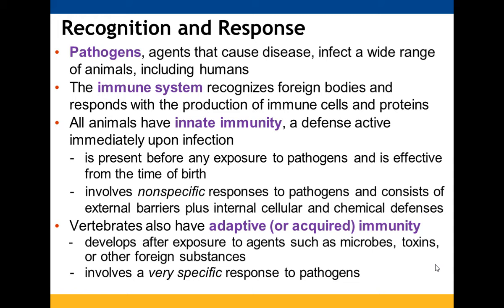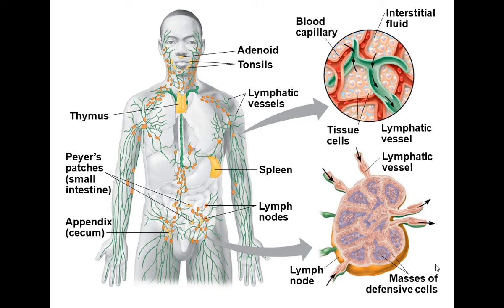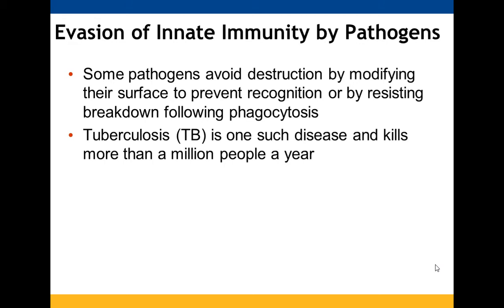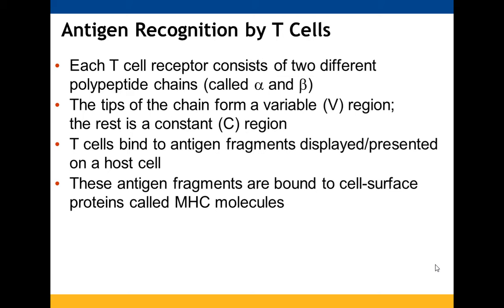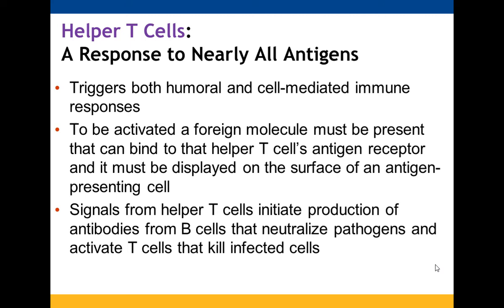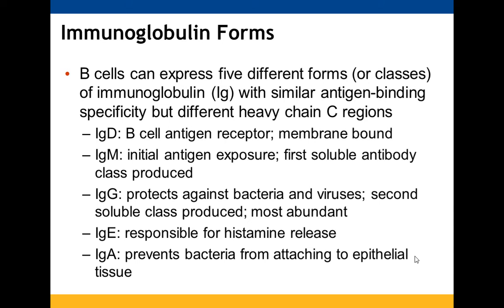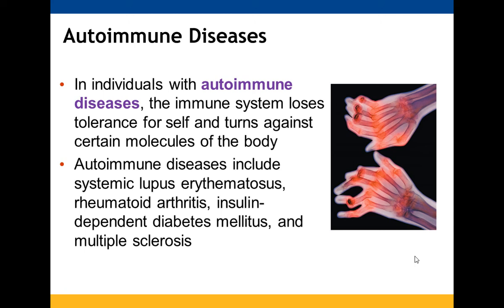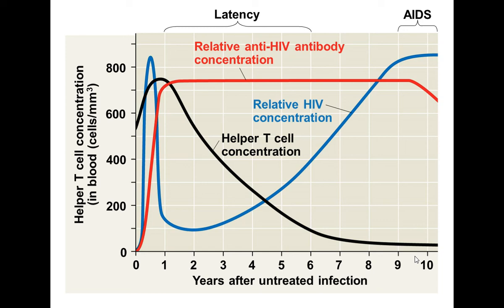Chapter 43 The Immune System